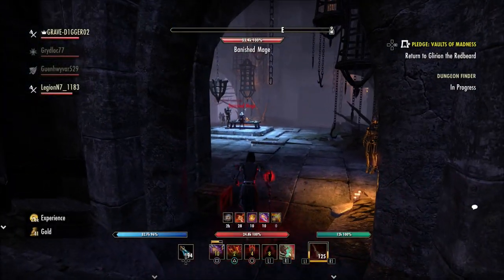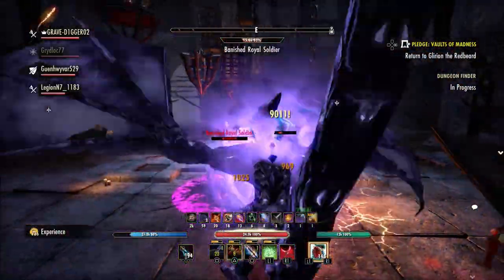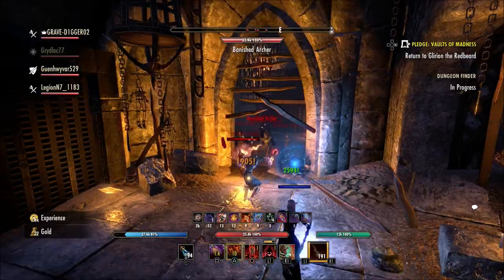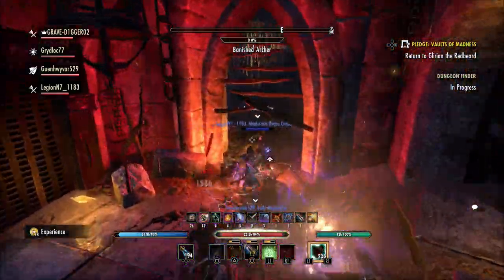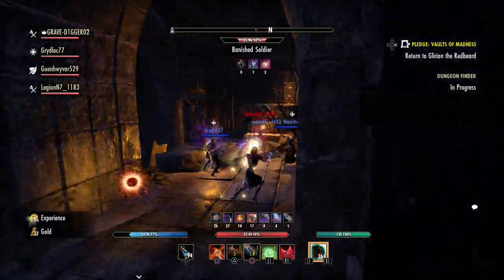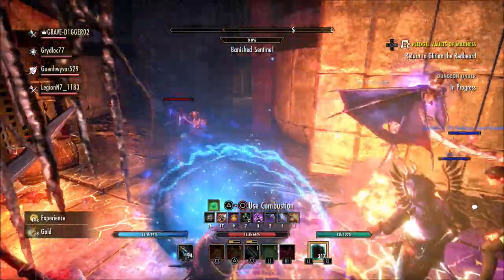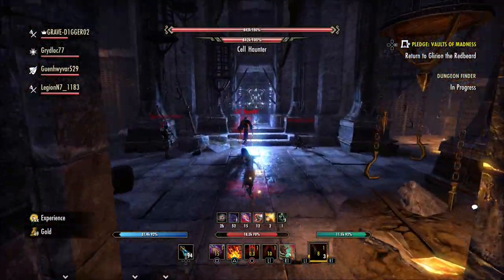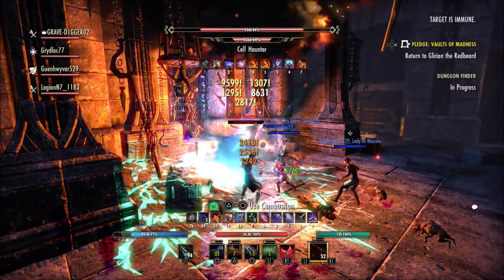🏘️ESO Homes Are Too Big? | Elder Scrolls Online